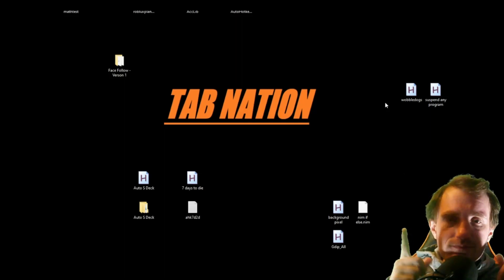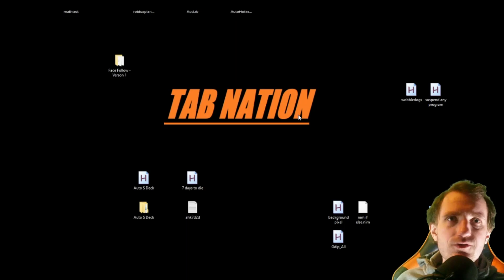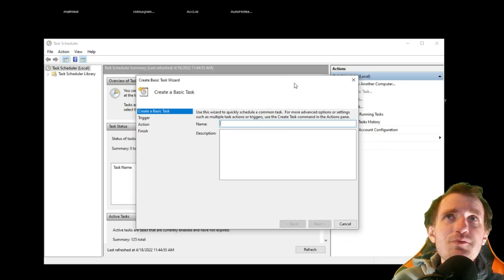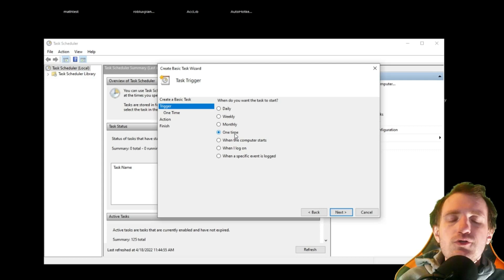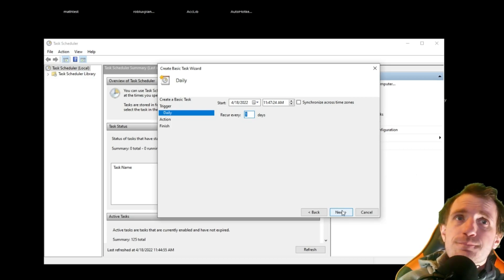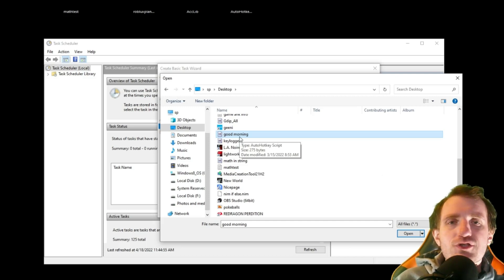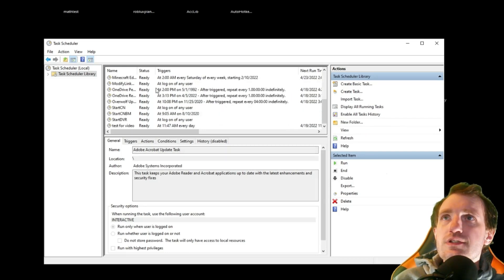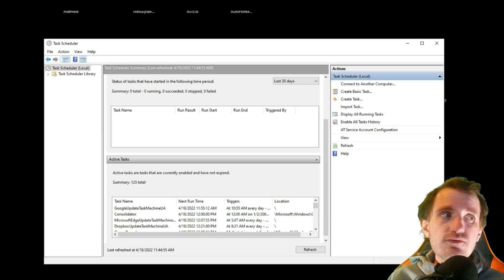Windows Task Scheduler - Schedule Your Script To Auto Run Anytime or Day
Cant be around to run your script or don't want to forget then try a build in windows tool.